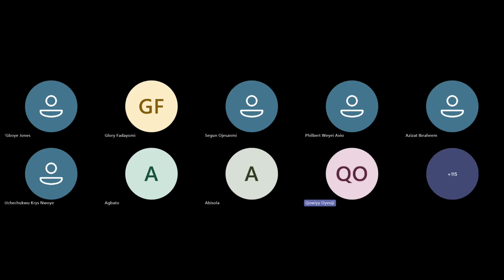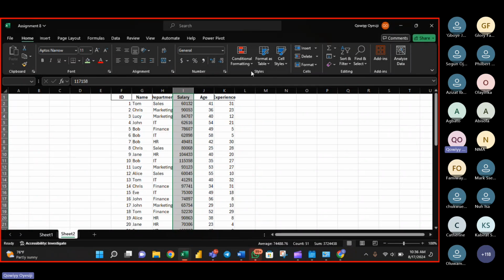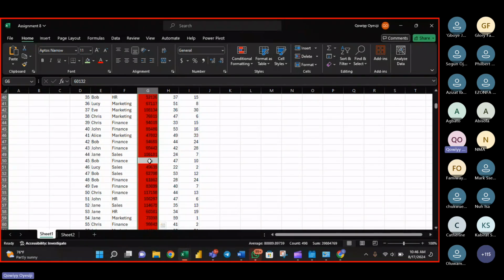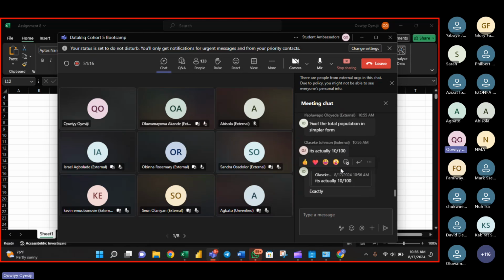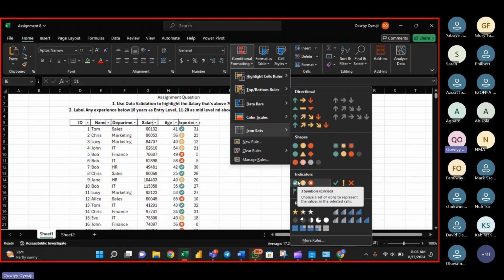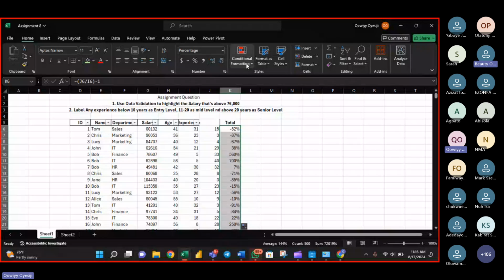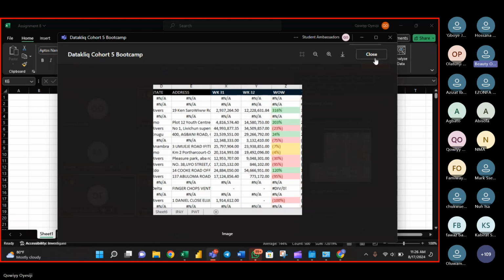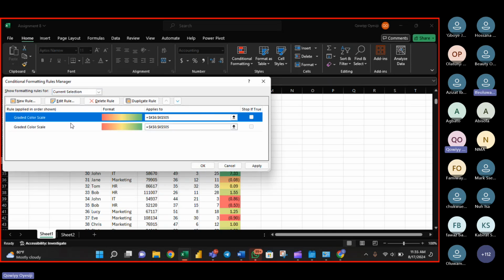Datakliq Cohort 5 Bootcamp Excel Day 3